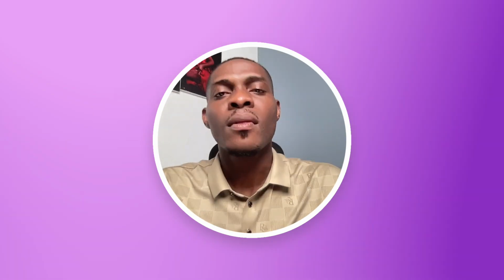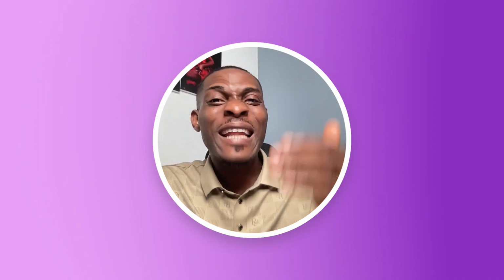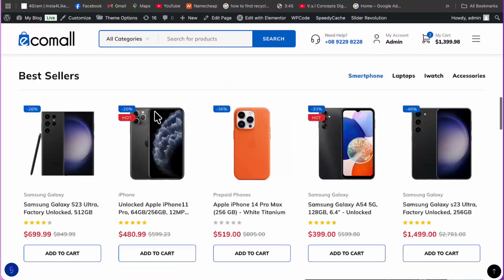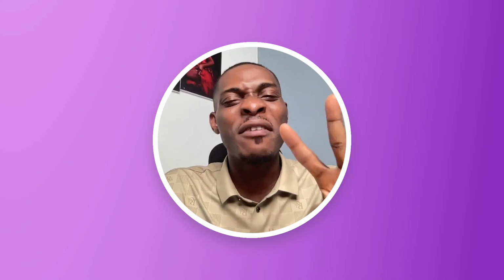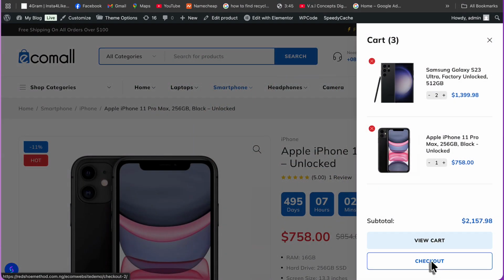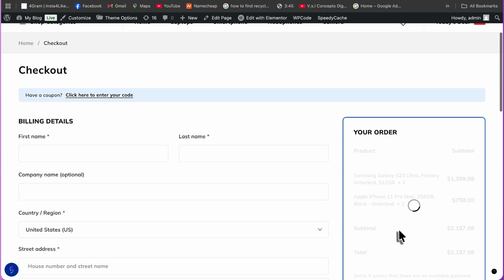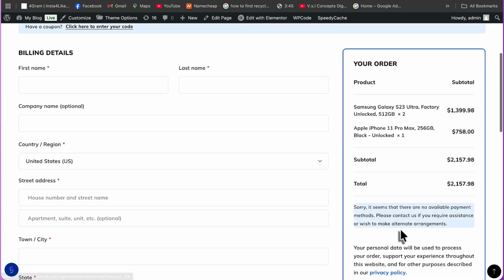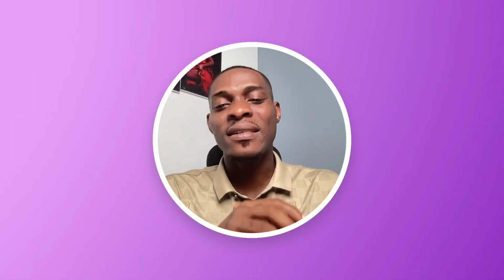Facebook Ads Sales Objective Explained | When to Use It & Avoid Wasting Money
If you’re running Facebook Ads and getting clicks but no sales… this video will open your eyes.

In this episode of the Facebook Ads Masterclass 2026, you’ll learn how the Sales Objective really works — and why most people lose money using it the wrong way.

The truth is simple:
👉 Facebook ads don’t make sales — your SYSTEM does.

Inside this video, I break down:

✅ What the Sales Objective actually does in Meta Ads Manager
✅ When to use Sales campaigns for best results
✅ When NOT to use Sales ads (this is where most people fail)
✅ Real-life examples of products that work with Sales ads
✅ Why your ads are getting clicks but no conversions
✅ The biggest mistake killing your ad results

You’ll also learn the difference between Sales ads vs Leads ads, so you can stop guessing and start running profitable campaigns.

This is perfect for:
✔ Beginners running Facebook Ads
✔ Business owners selling products online
✔ Digital product creators (courses, ebooks, templates)
✔ Anyone struggling to convert traffic into sales

🚀 IMPORTANT TAKEAWAY

👉 If your customers need conversation → Use Leads Ads
👉 If your customers can buy instantly → Use Sales Ads

Simple… but powerful.

🎯 WANT HELP RUNNING ADS PROFITABLY?

If you want step-by-step guidance, personalized support, and help fixing your ad strategy…

I offer a 1-on-1 mentorship program where I work closely with you to get results faster.

If this helped you, make sure to:
💬 Drop your biggest challenge with ads in the comments

And share this with another business owner who needs this.